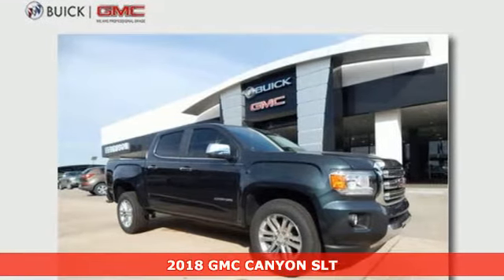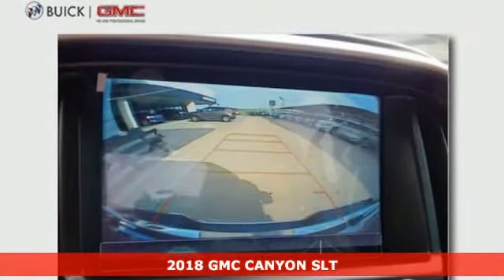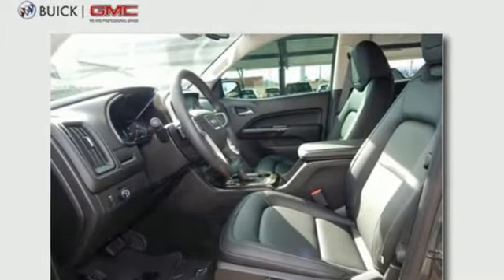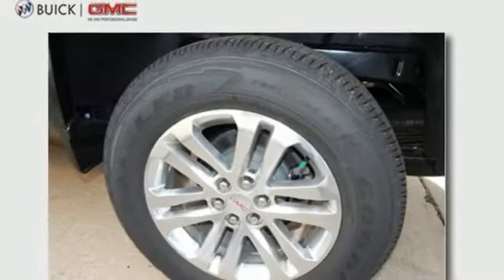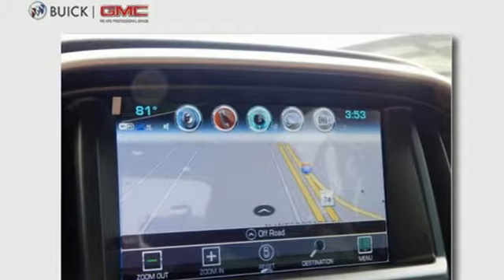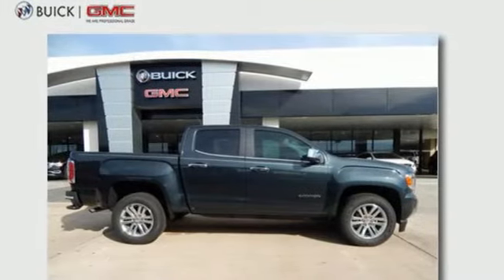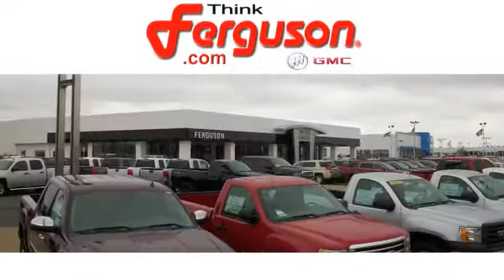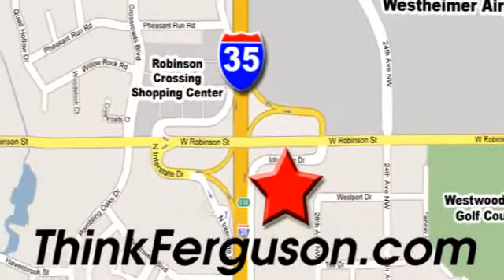New 2018 GMC CANYON SLT Norman OK Oklahoma-City, OK G3072 - SOLD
Year: 2018
Make: GMC
Model: CANYON SLT
Engine: 3.6 Liter 6 Cylinder
Transmission: Manual
Color: GPA DARK SLATE METALLIC
Stock #: G3072
VIN: 1GTG5DEN0J1133834

Address:
1015 North Interstate Drive